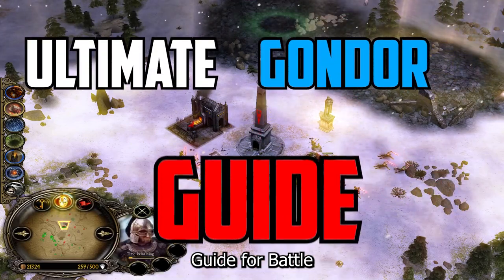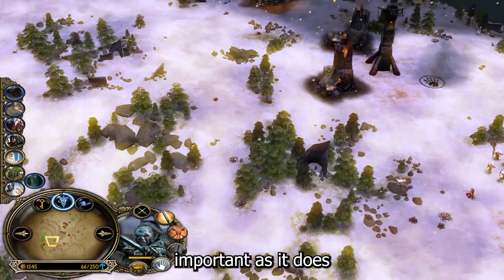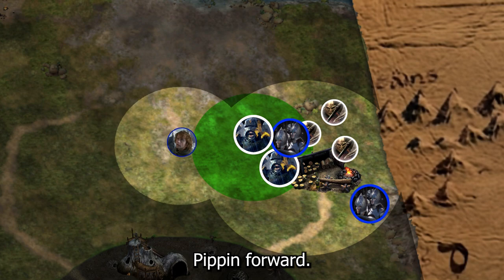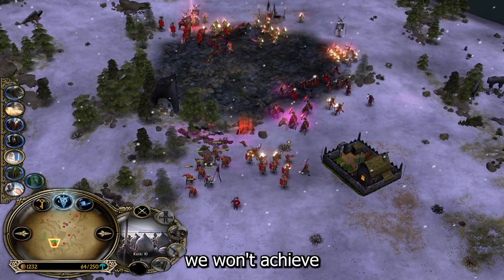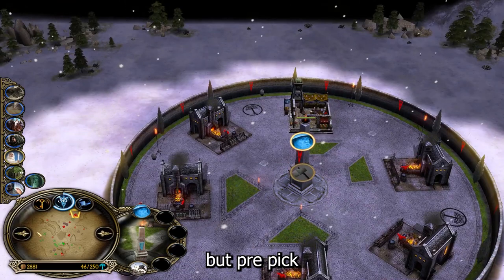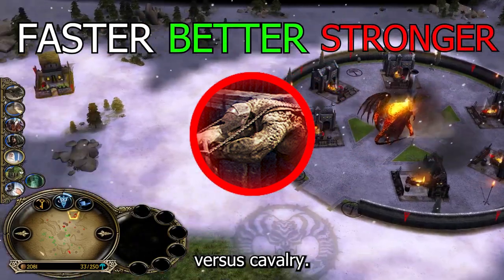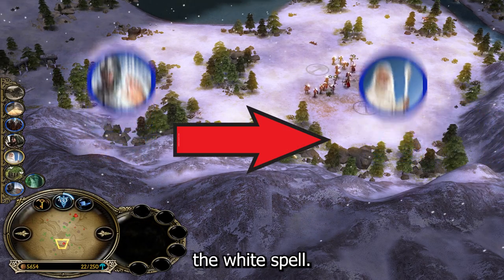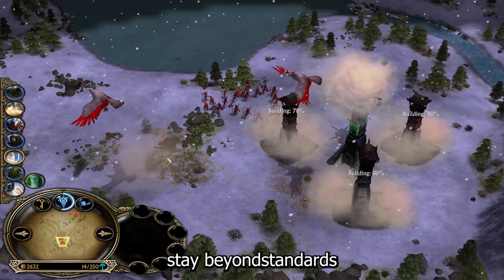The ULTIMATE Gondor Guide! Build Order vs all Factions! | Battle for Middle Earth 2.22